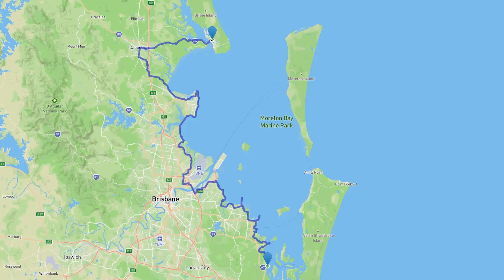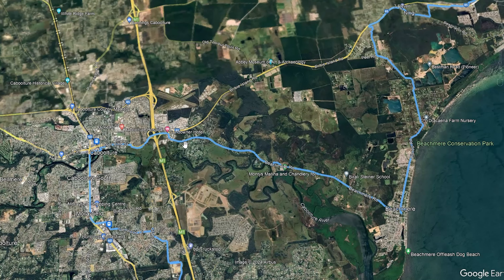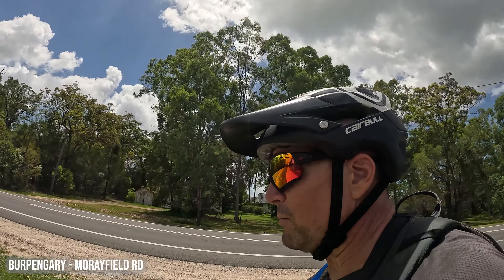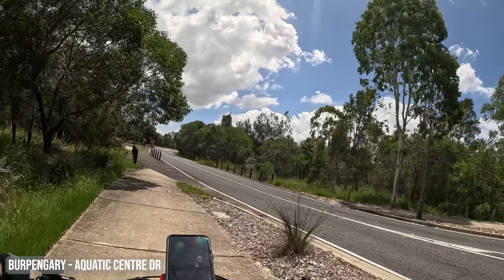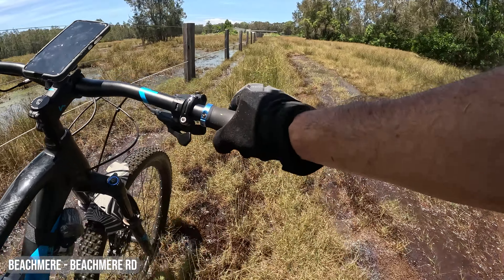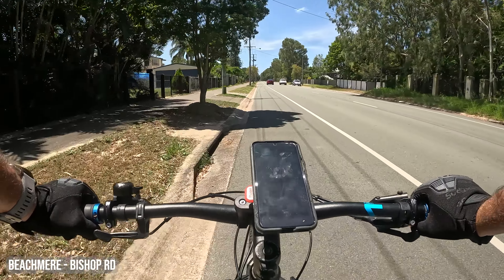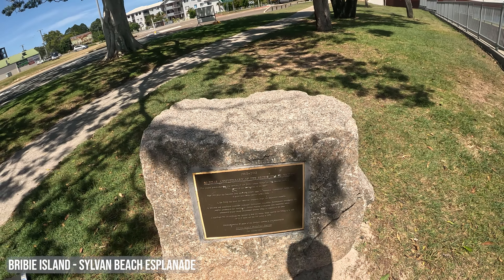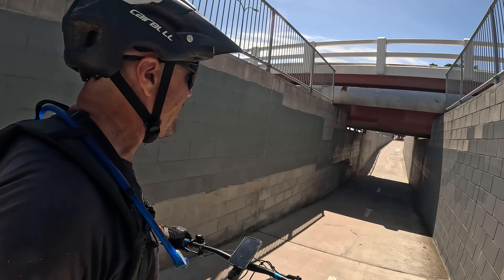Solo Riding the entire Moreton Bay Cycleway #5 // Bruce Highway to Bribie Island Finish!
The MBC is a route made up of cycleway sections, many interlinking roads, esplanades, streets, and footpaths. This circles around the entire south eastern coastline of Moreton Bay and I have tracked it to be a total of 210kms in distance according to my route.

I rode this from start to finish over 4 days and I have divided it up into 5 stages as follows:
Stage 1: Point Talbupin, Redland Bay to Cleveland Lighthouse (37kms)
Stage 2: Cleveland CBD to Queensport Rocks, Gateway Bridges (44kms)
Stage 3: Gateway Bridges to Hornibrook Bridge, Brighton (44kms)
Stage 4: Hornibrook Bridge, Brighton to Bruce Highway, Burpengary East via Redcliffe Peninsula (41kms)
Stage 5: Bruce Highway, Burpengary East to Bribie Island (44kms)

MUSIC ATTRIBUTION:
 • 'Night Out' by @LiQWYD  🇸🇪 | Saxophon...